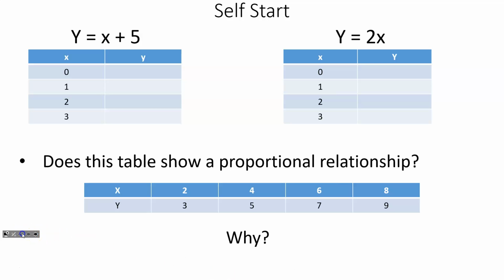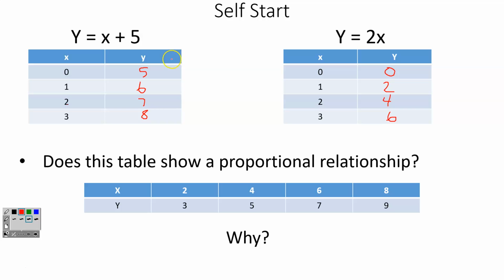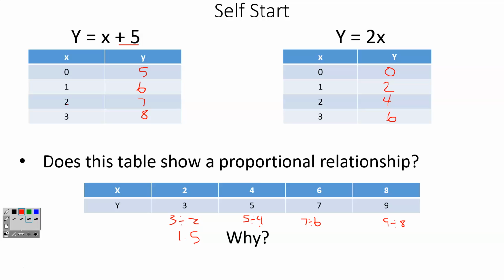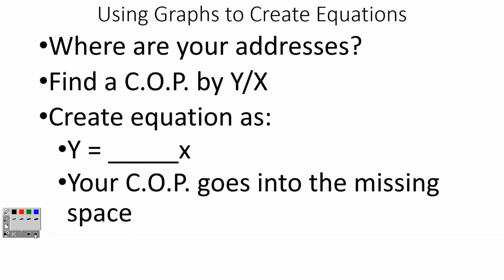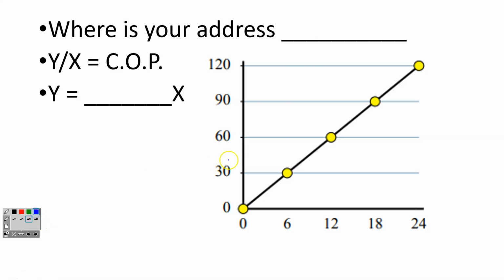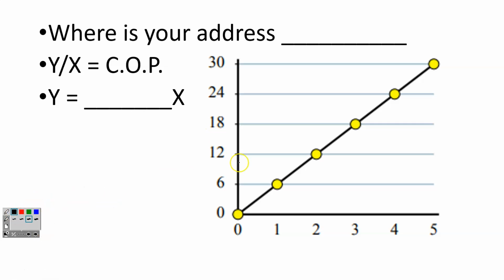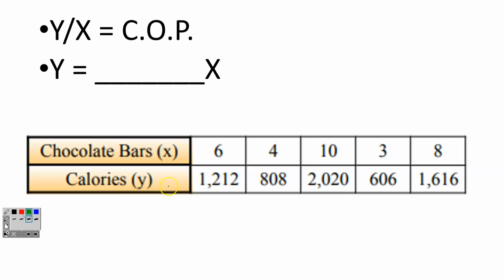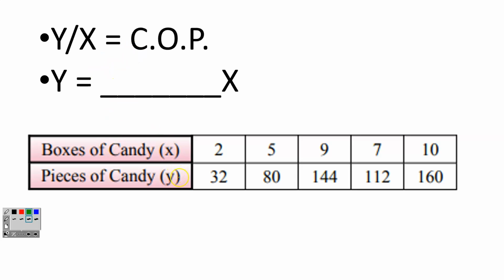Dec 3 Using COP in Equations